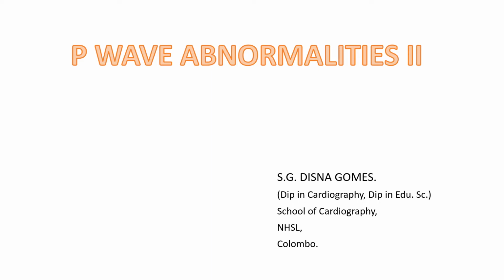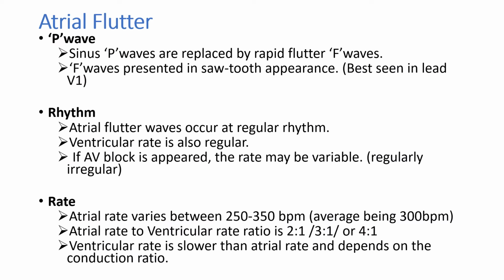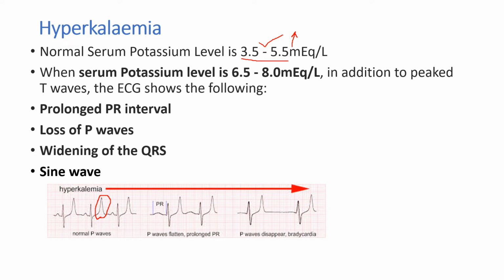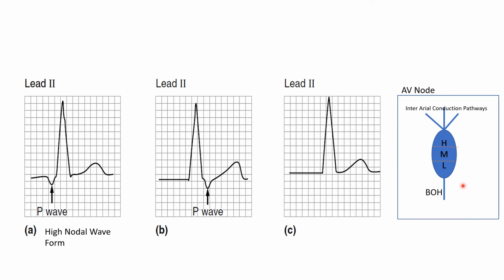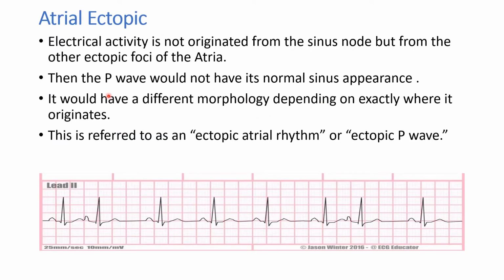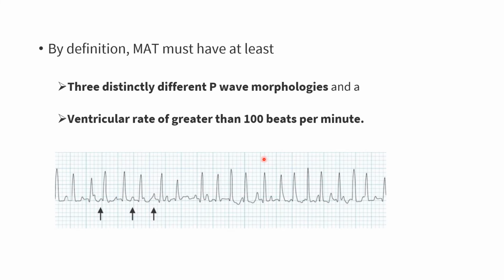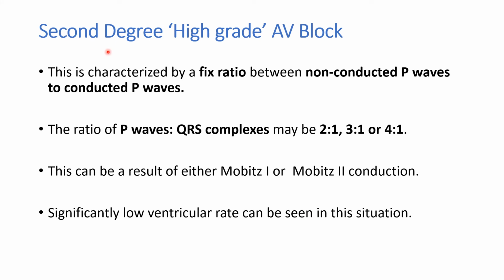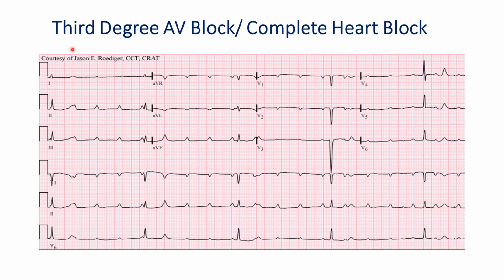P Wave Abnormalities Part II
For the students of School of Cardiography
NHSL, Colombo